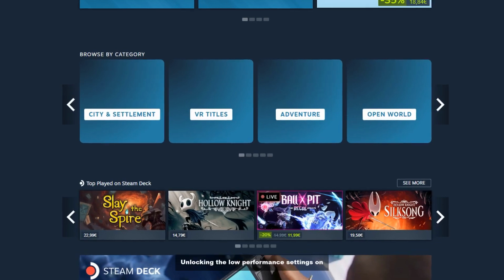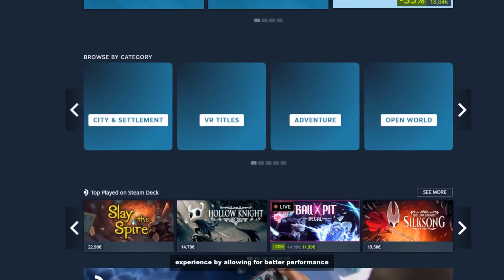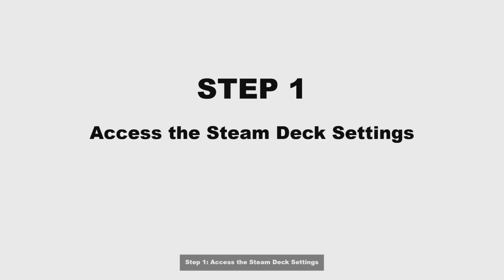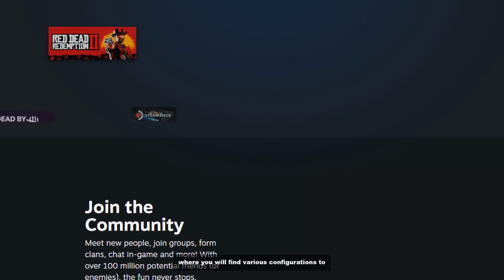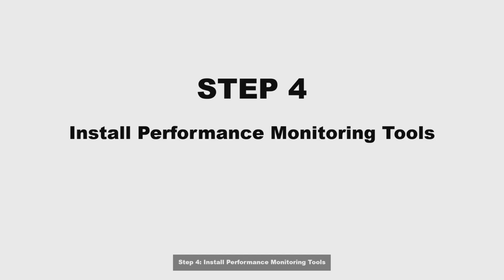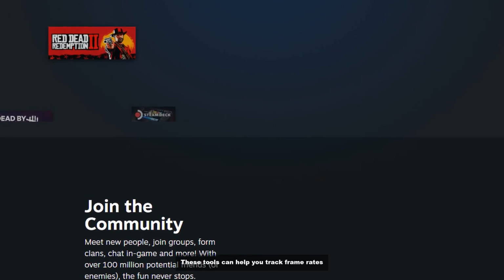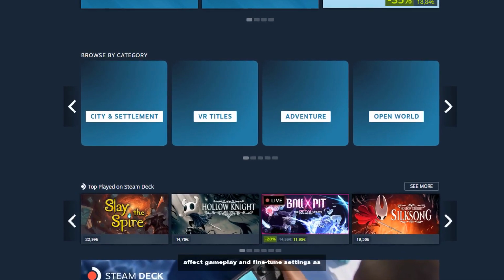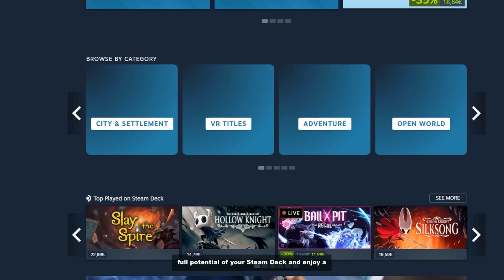How To Unlock Steam Deck Low Performance 2026 (UPDATED 2026)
In this video, we will show you how to unlock Steam Deck low performance 2026 (UPDATED 2026) for better gaming experiences. Learn the best tips and tricks to optimize your Steam Deck's performance and enhance your gameplay.